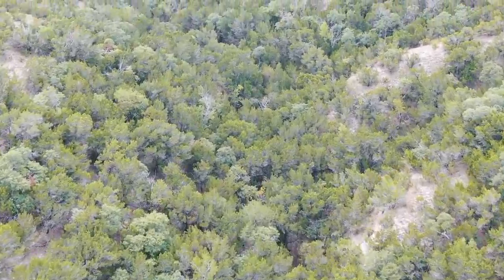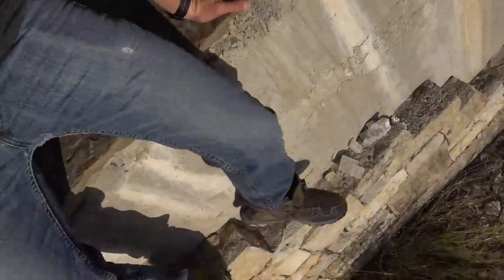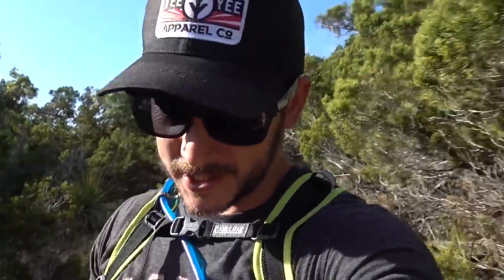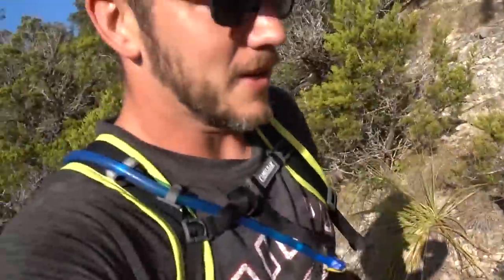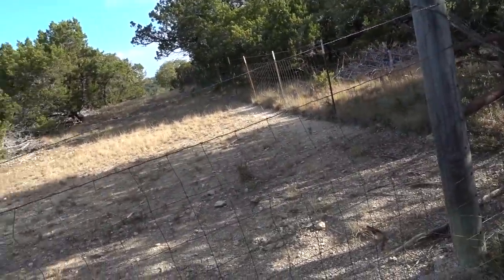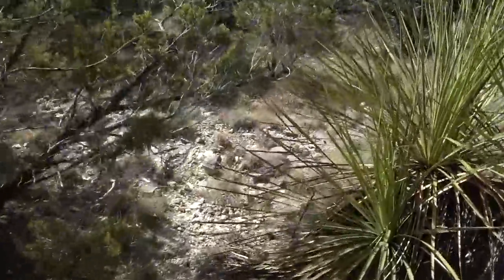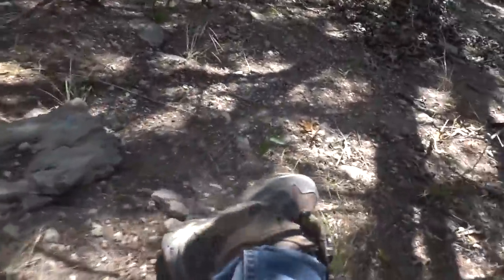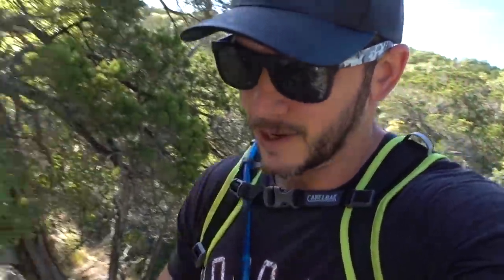Renovating an Abandoned Mansion Part 5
All the equipment I use to make my videos!!!